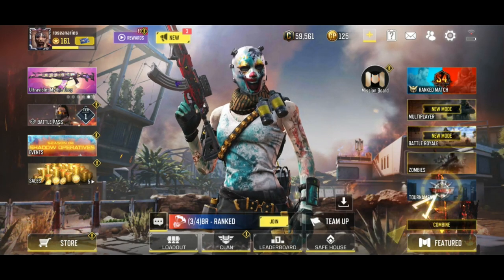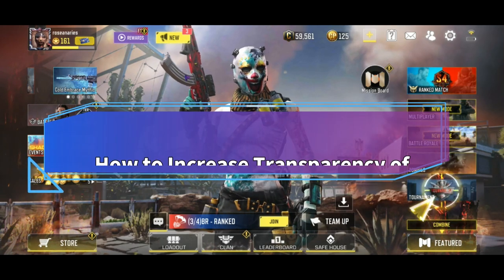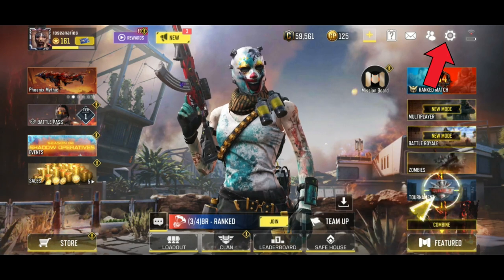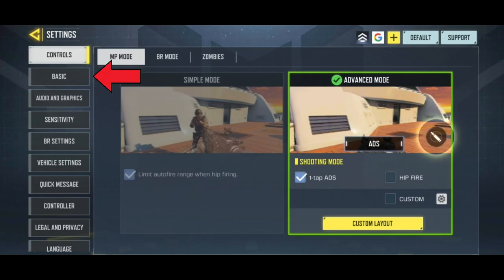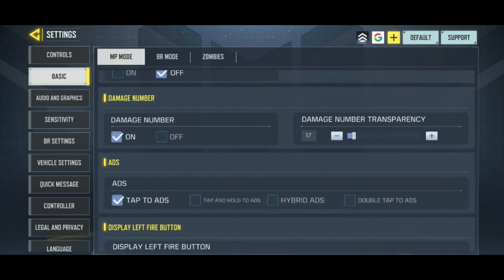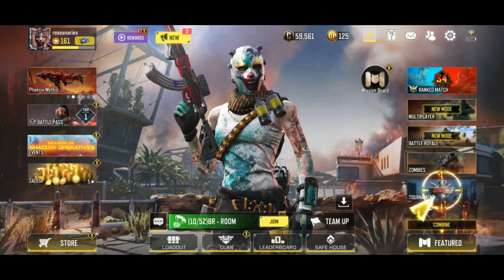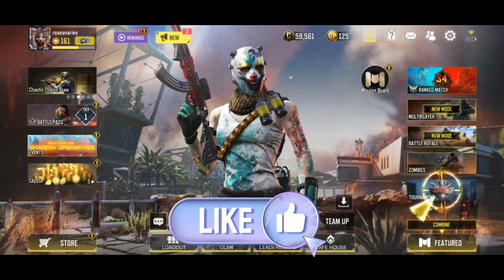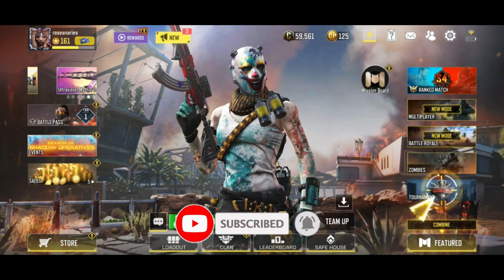How to Increase Transparency of Damage Numbers in Call Of Duty Mobile? 2024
Want to increase the transparency of damage numbers in Call of Duty but don’t know how? In this video, I’ll show you some easy steps on how to increase the transparency of damage numbers in Call of Duty. So without any further ado, let’s get started.

Begin by tapping on the settings icon at the top right corner of your screen.
Now, tap on 'Basic' from the left side of your screen.
After that, scroll down to 'Damage Numbers.'
Here you will see 'Damage Number Transparency.' Slide the slider button towards the plus sign to increase the transparency.

And that’s how you can increase the transparency of damage numbers in Call of Duty.